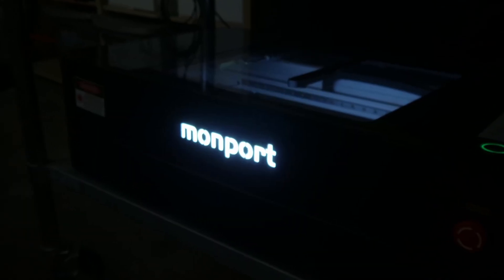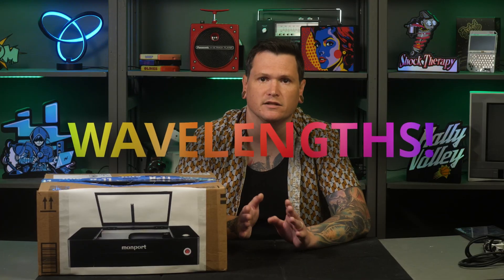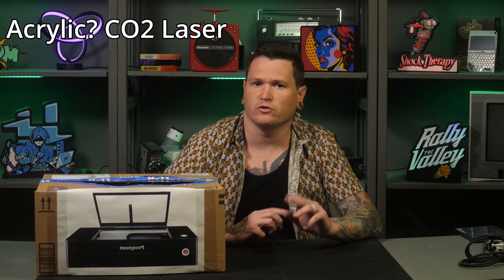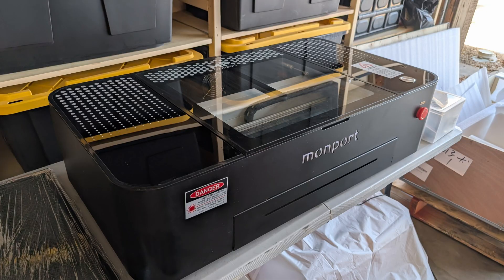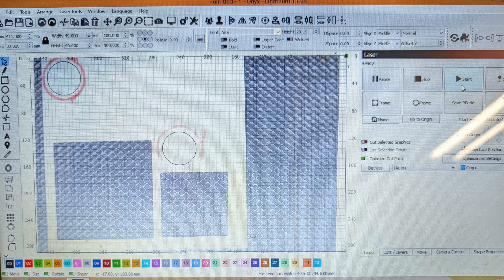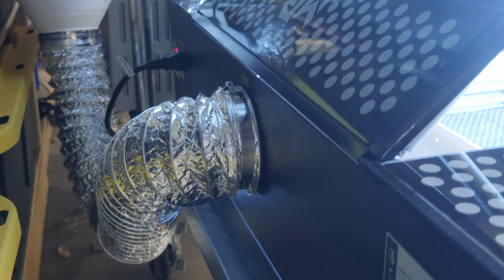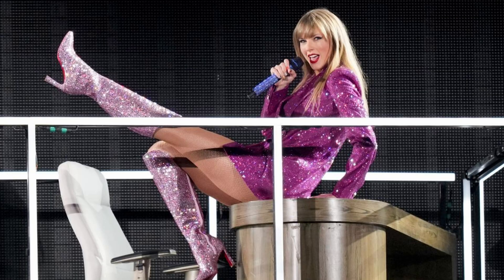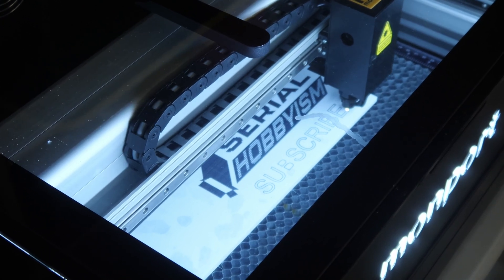Review: Monport Onyx 55W CO2 Laser Cutter/Engraver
This is my review of the Monport Onyx 55W CO2 laser cutter/engraver. In this video, I talk about why you might want a CO2 laser machine instead of a diode laser machine, cover the features of the Monport Onyx, and go over some alternatives.

And if you're interested in those nifty light-up signs in the background, get in touch! I'm working with a friend to make them :)